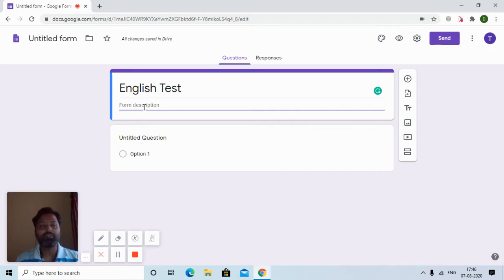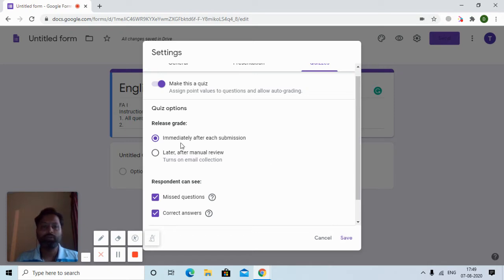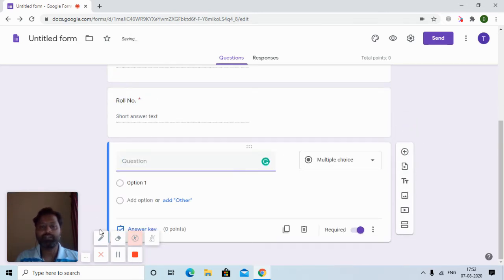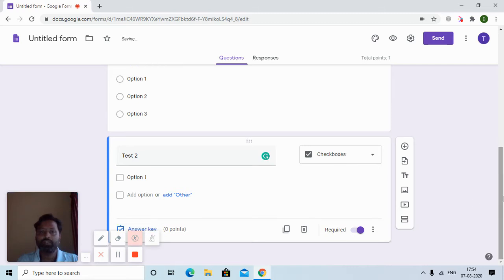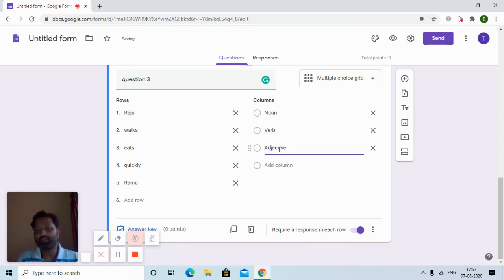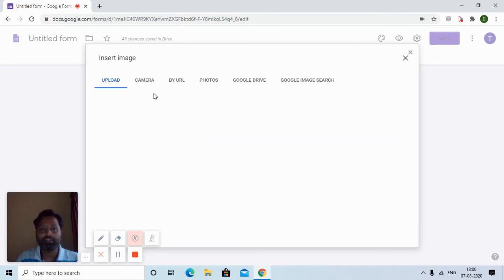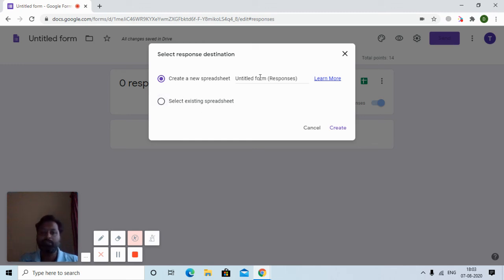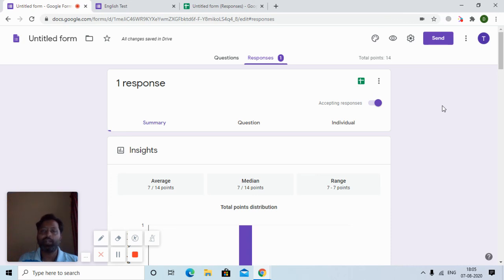Easy assessments - Using google forms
During this pandemic, many teachers want to conduct tests for students who are at home. Using google forms you can easily conduct assessments without much difficulty.